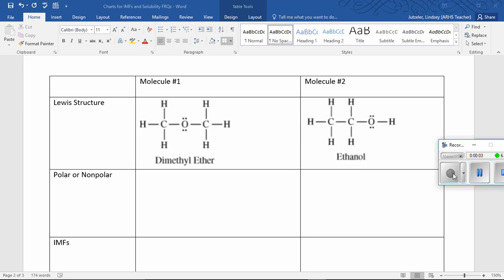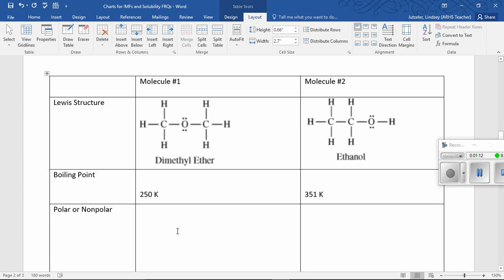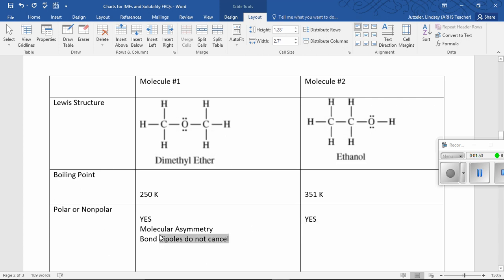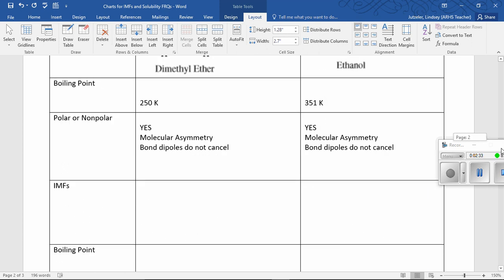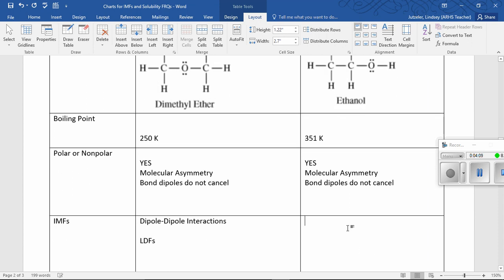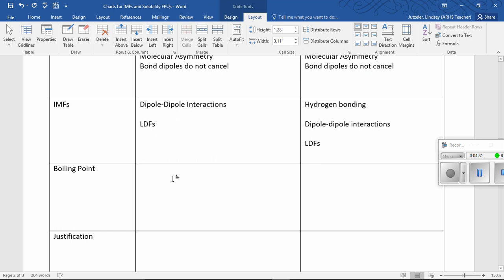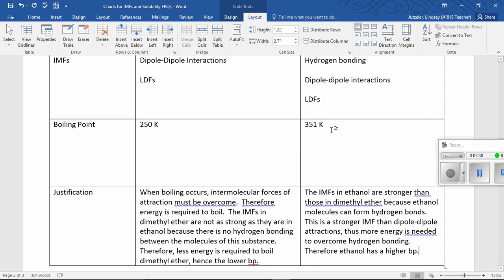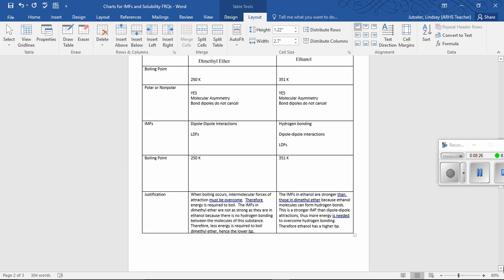2008 FRQ IMFs and BP Part B